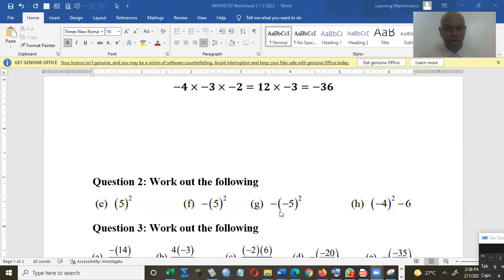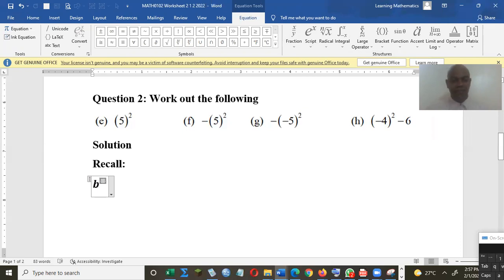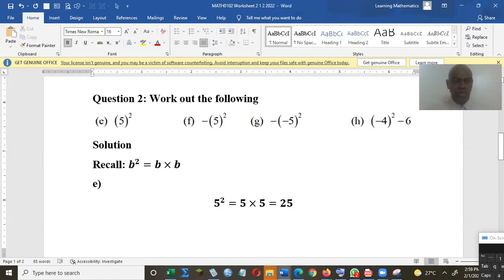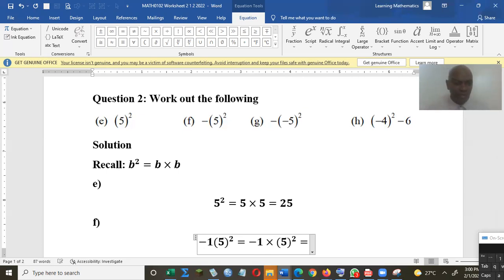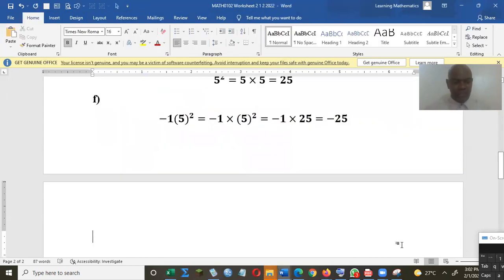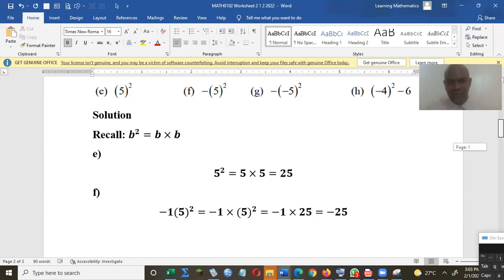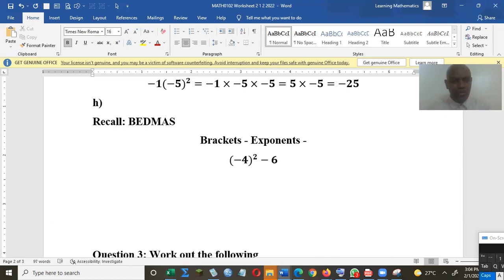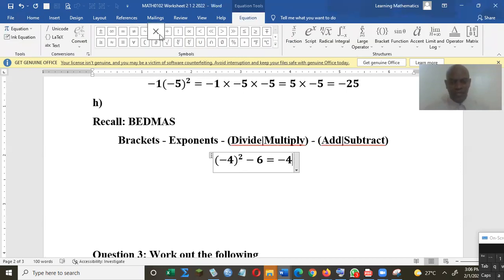Squaring Negative Numbers